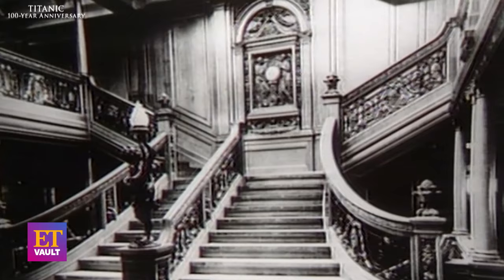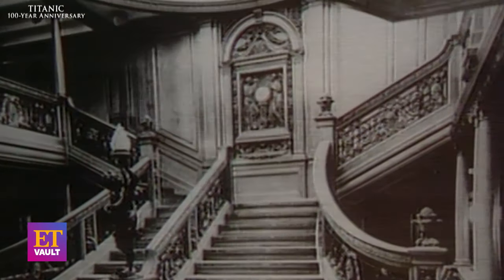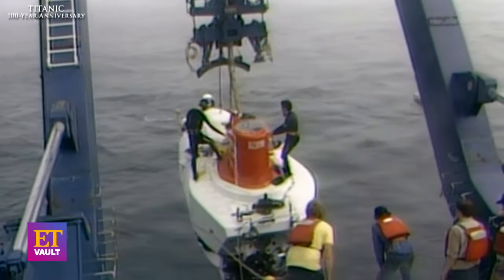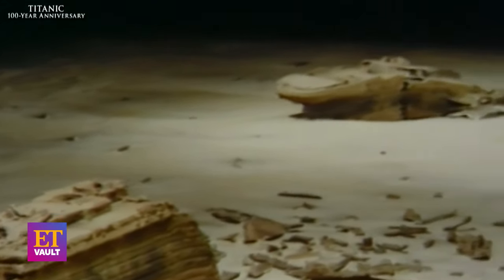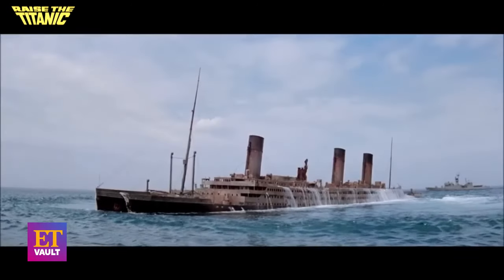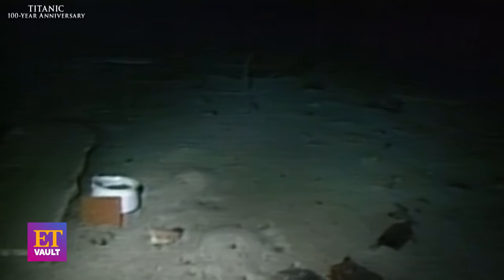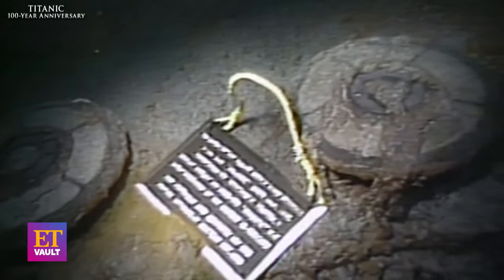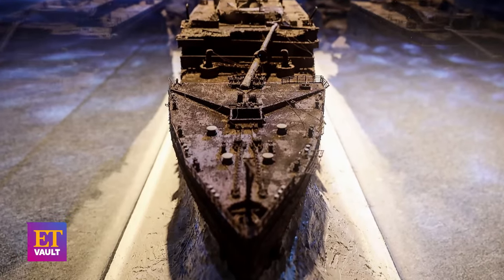Titanic Explorer Bob Ballard Recalls Finding Wreck (Flashback)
Titanic expert Bob Ballard, who was the first explorer to discover the wreckage in 1985, opens up to ET about his initial reaction to finding the infamous ocean liner. He recounts seeing the grand staircase and other haunting locations at the bottom of the Atlantic Ocean, over 70 years after the Titanic sunk in April 1912. The groundbreaking expedition uncovered the wreck via unmanned camera vessels that traversed the ocean floor, followed by Ballard and his team traveling two and a half miles below the surface in a submersible. Following the Titan catastrophe, he said there's a lot to learn from the tragedy. 'I don’t think people can appreciate the amazing energy involved in the destructive process of an implosion,' Ballard told ABC News. 'It just takes out and literally shreds everything.'